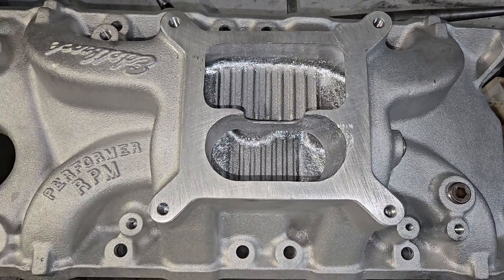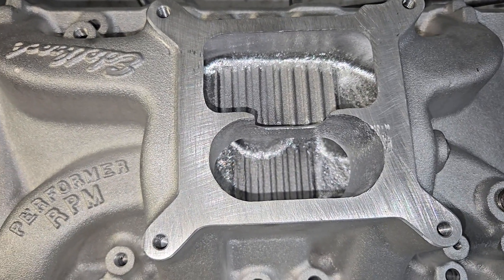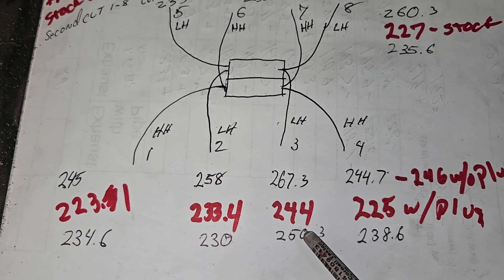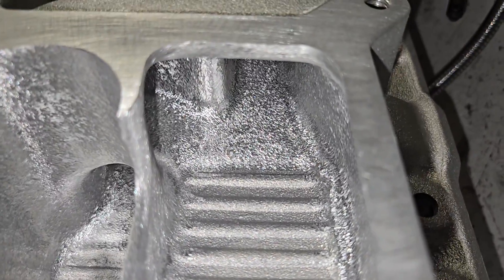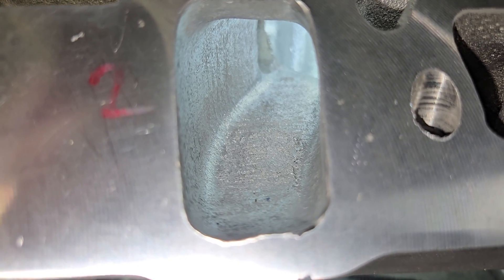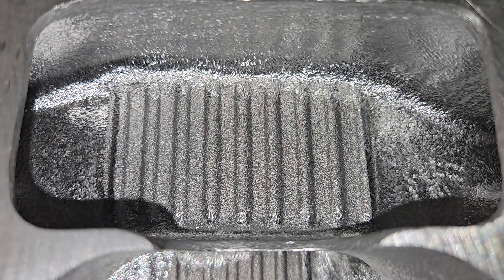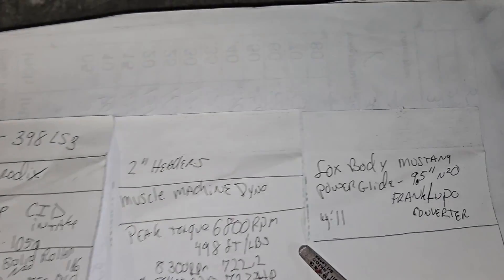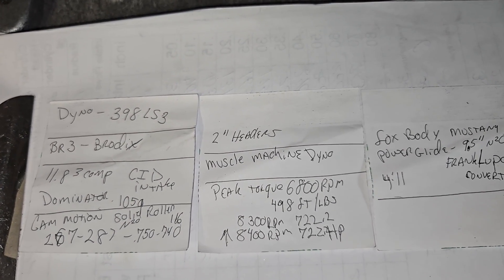The Ford 289-292 Road race project, Edelbrock Performer RPM second cut. Brodix Ls3 dyno testing info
We go back and look at stock, 1st cut and second cut flows on the RPM. We see some issues that need to be worked on. We have a friend who shares some dyno info on a 398 Ls3 with Brodix heads we tested. Good stuff!